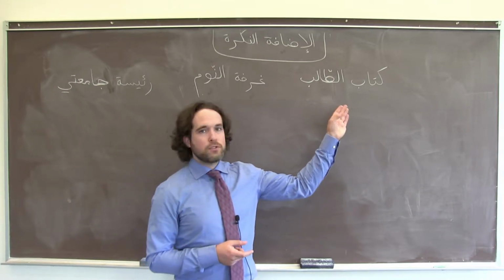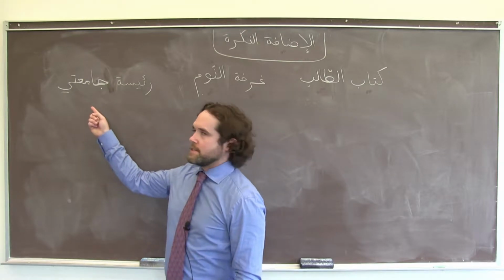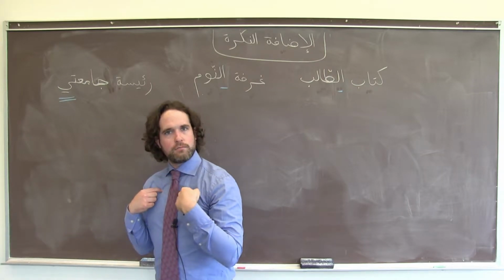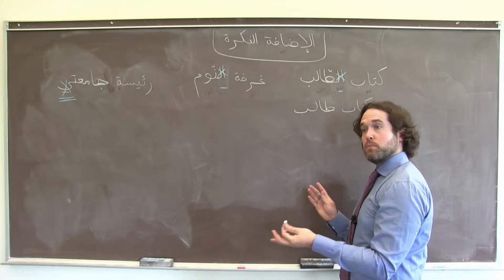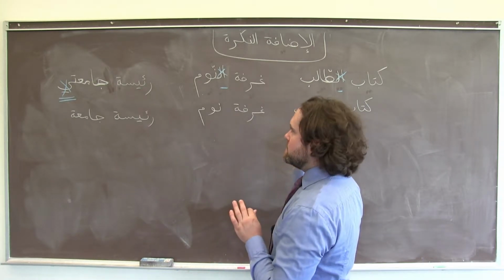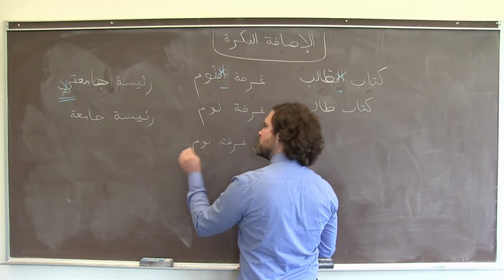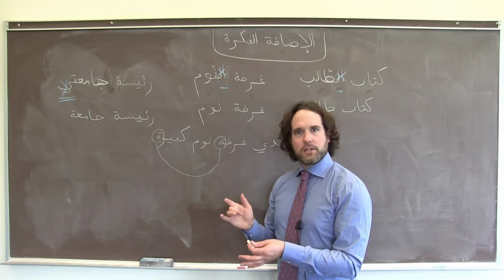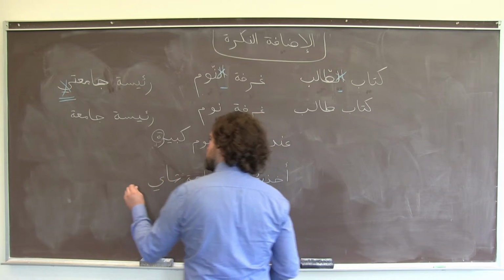12 Indefinite iDaafa الإضافة النكرة